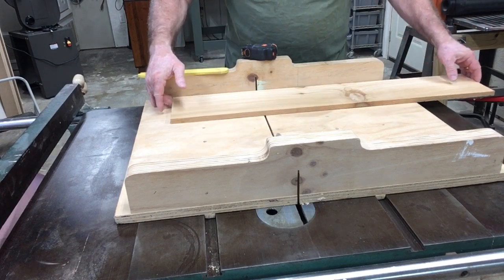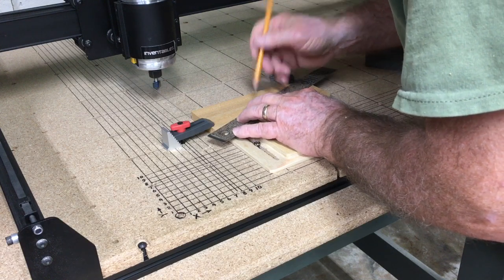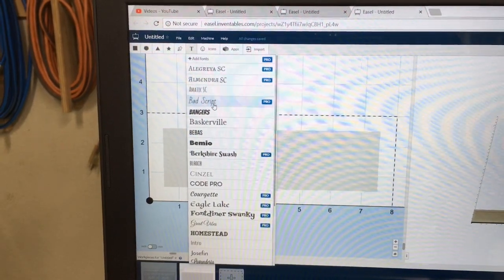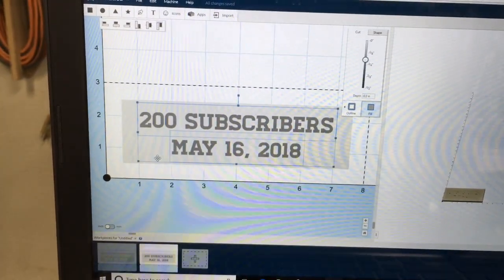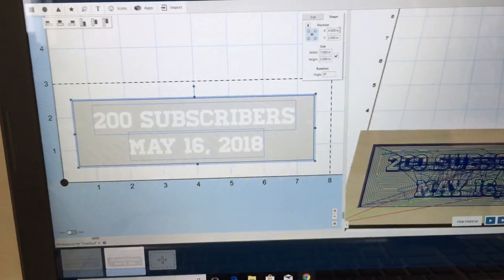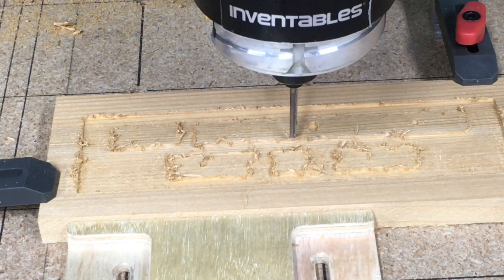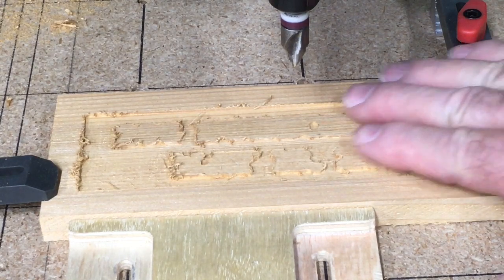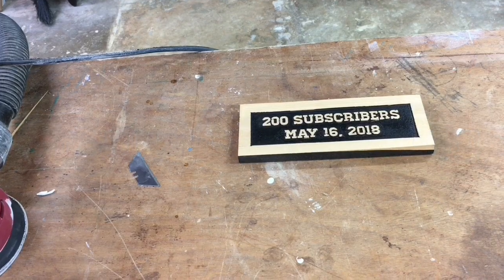Two Stage Carving in Easel (Easier Than You Think!)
How to do two stage carving in Easel (a free software for the XCarve) is quite easy with this step by step video.  I explain all the steps in Easel and show some of the pitfalls that get people into trouble that causes poor results. For this demo, I using the least expensive cedar which is extremely soft wood.

I also want to thank all my supporters for hitting this milestone of
I'm so excited at how fast the channel is growing and I'm so happy that people are finding this channel from all over the world.